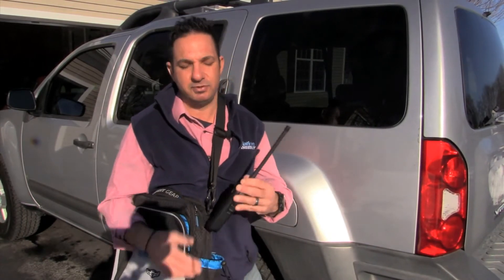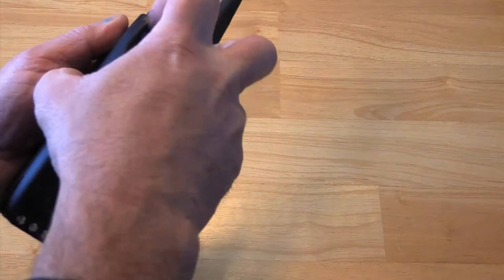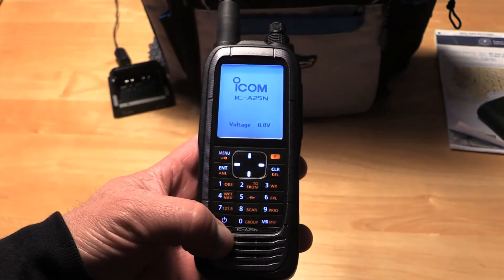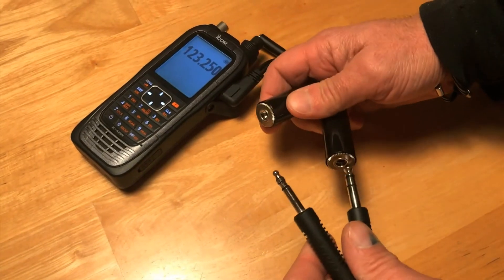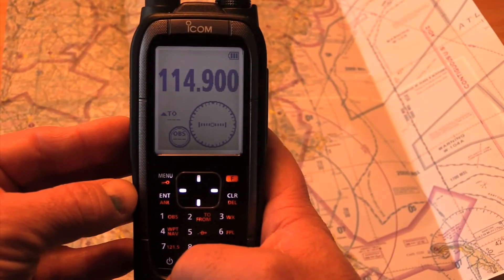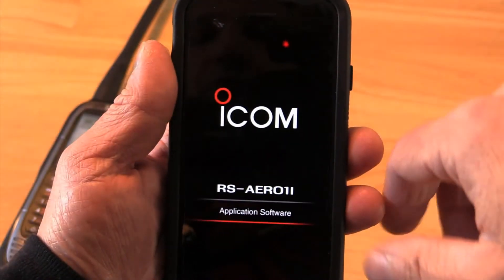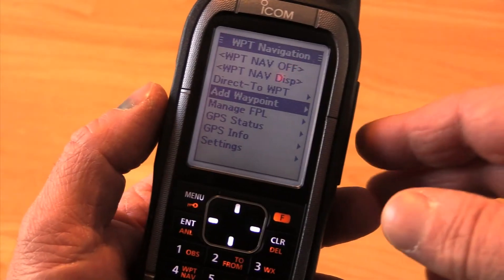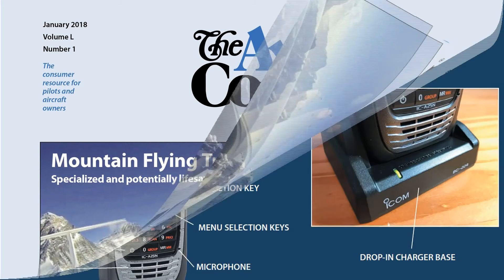Icom A25N Transceiver Bench Trial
Icom introduced the new A25N portable transceiver to replace its flagship A22. It has a variety of modern features, including Bluetooth connectivity for interfacing with a tablet app, a GPS receiver and more transmit power. In this video, Aviation Consumer Editor Larry Anglisano offers a look at the radio on the Aviation Consumer test bench before heading to the airport to go flying.